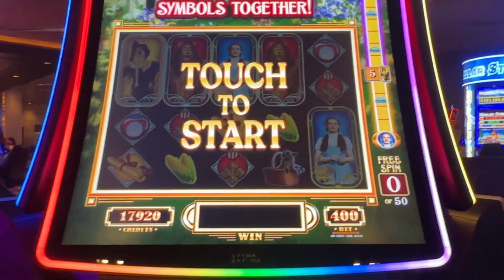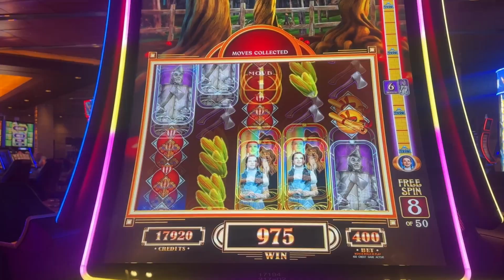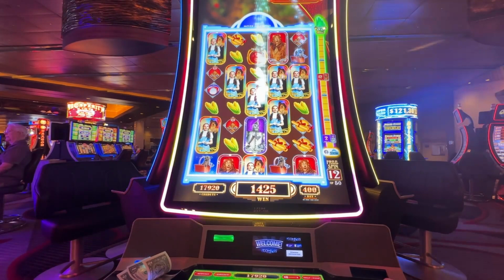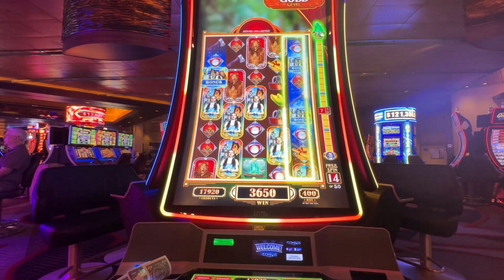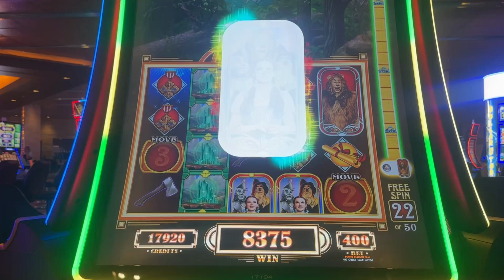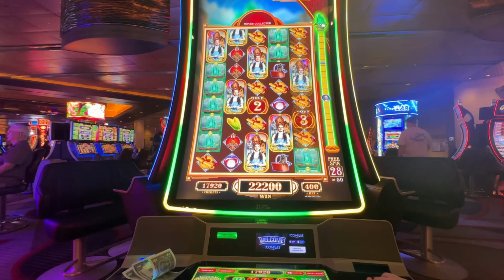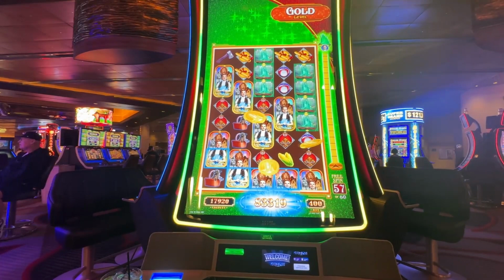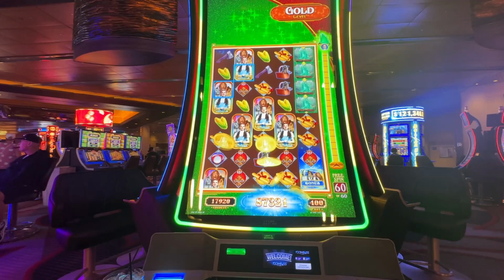Watch what happens in Max Free Games Bonus!!! Yellow Brick Road Slot!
In the M Resort and Casino in Las Vegas we hit 50 free games on Max penny bet $4 dollars per spin!  Can we get a Handpay?!?!  Come along down the Yellow Brick Road with us to see!

I would love to hear any comments or what you would like to see done on this channel.

@Brian Christopher Slots lasvegas bar degen degenerate hacks fun gaming @SDGuy 1234 @VegasLowRoller ​Yellow brick road, slot machine, casino, Wizard of Oz slots degenerate @LadyLuckHQ @NGSlot @SlotQueen